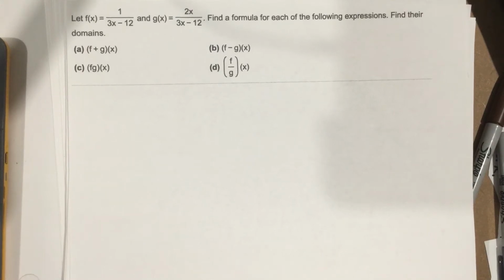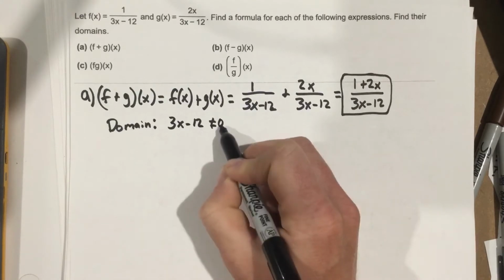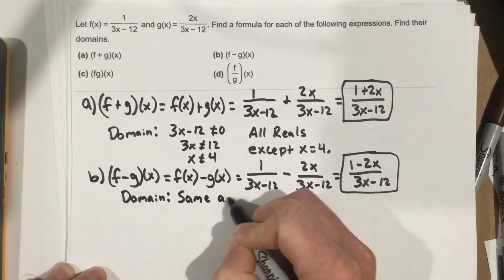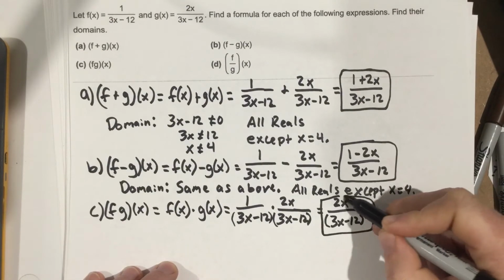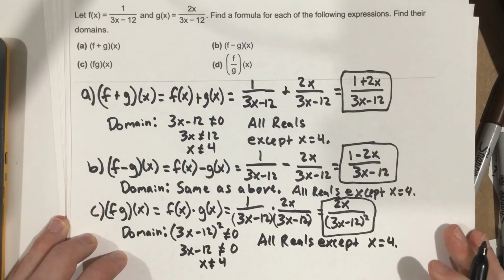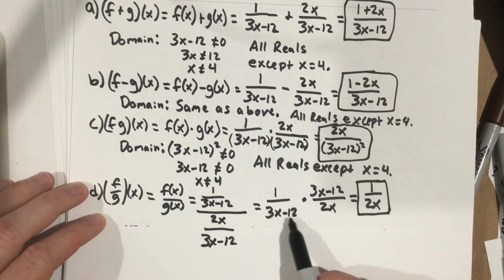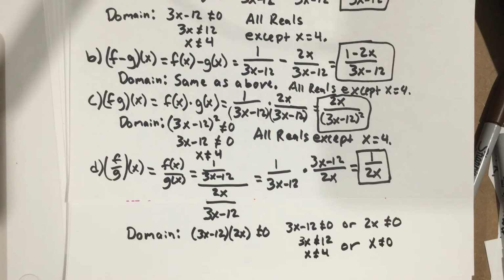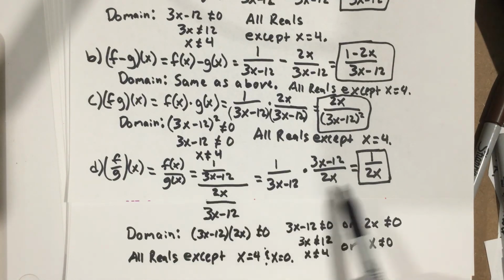5.1 - Problem #4 (Precalculus)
Combing Functions